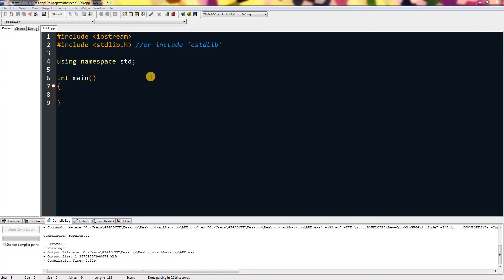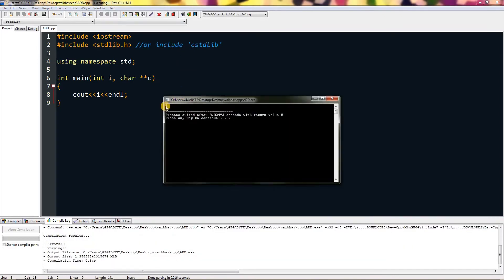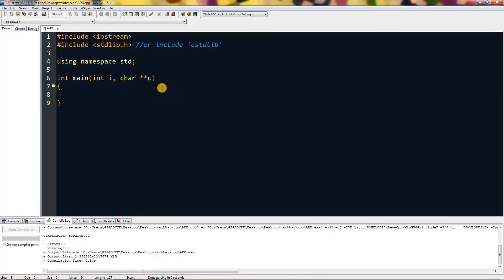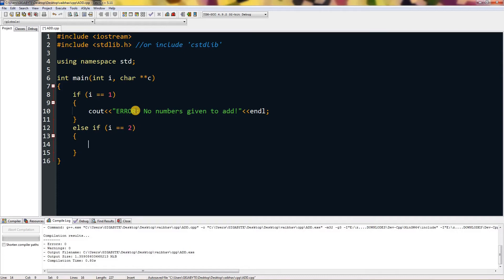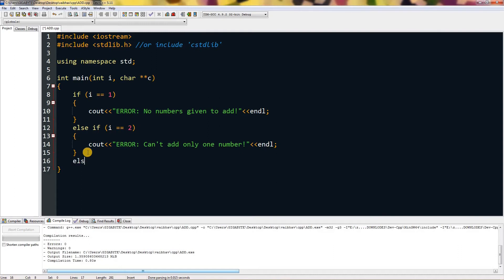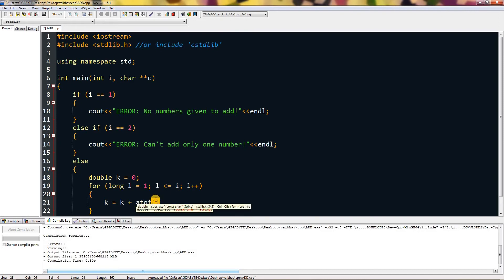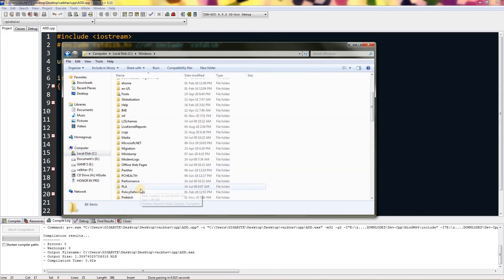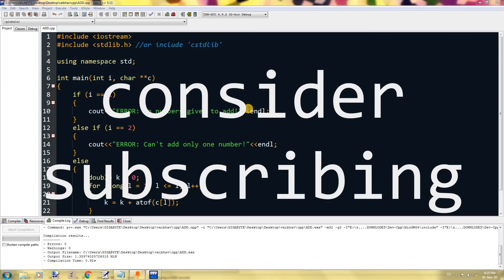How to take Command Line Input(s) in C/C++ || How to create Custom Console (CMD) Command using C/C++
Hi! Guyz! In this video I am gonna teach you How to take Command Line Input(s) AND How to create Custom Console (CMD) Command using C/C++ because both are inter-linked! You can make as many as commands you want!!!
Source Code : -
Skip(s) : -
Introduction: (0:00)
Command Line Input(s): (0:15)
Custom CMD Command: (6:32)